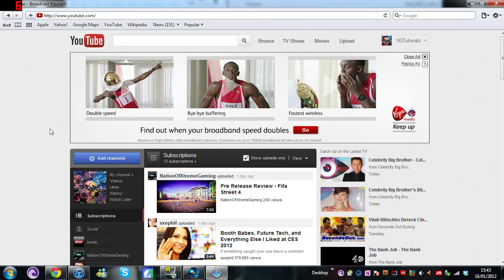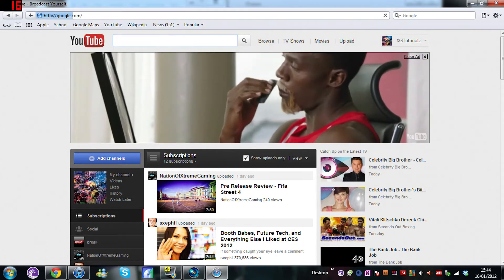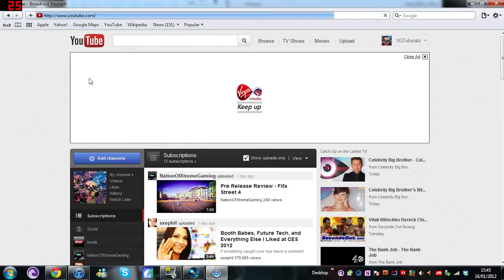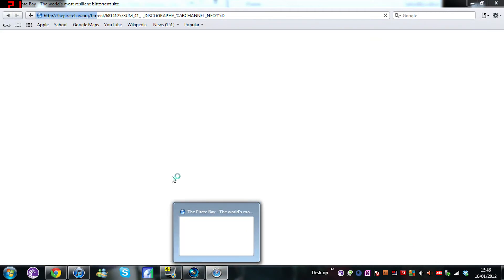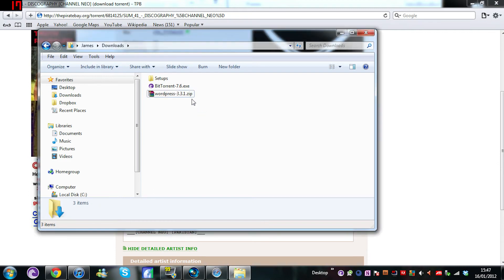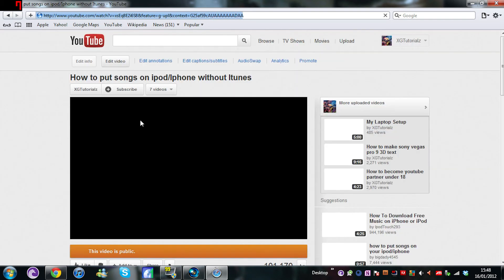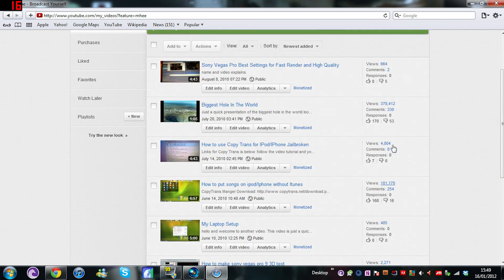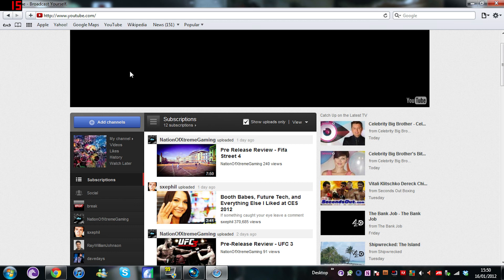How to get any music you want fast and easy